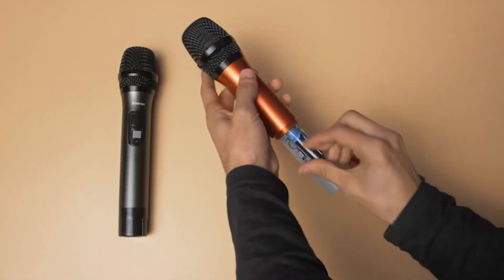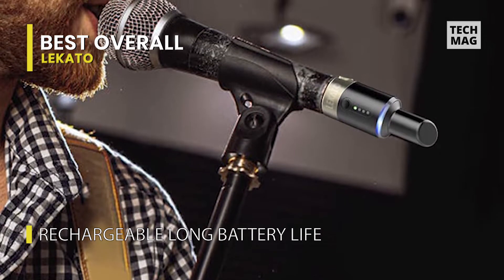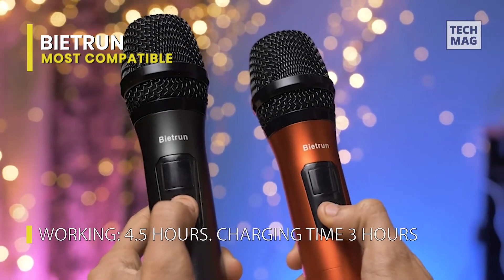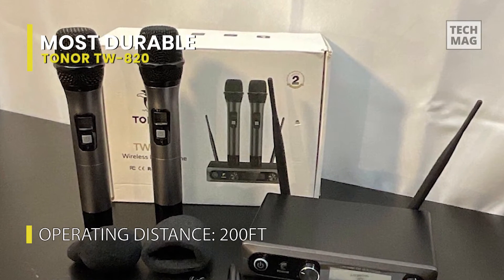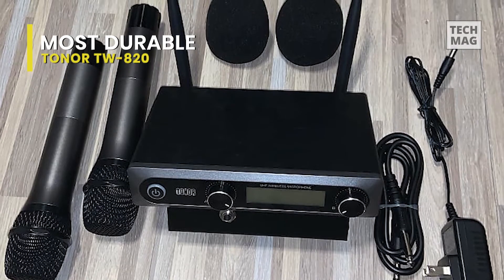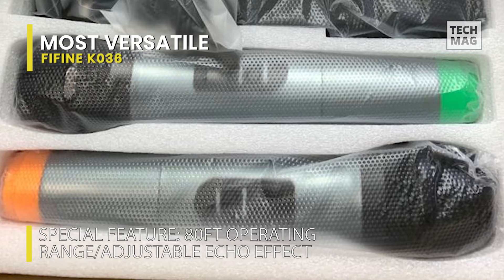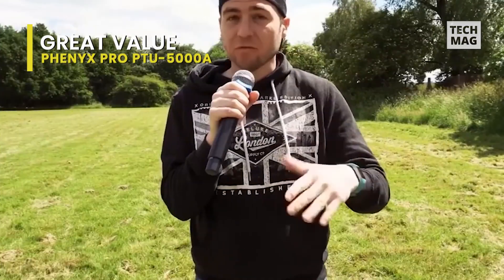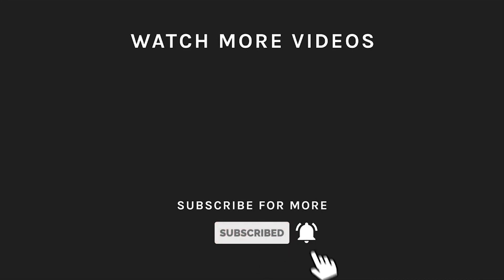The Best Wireless Microphone System 2023 | Our Top Picks!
Check Out The Best Wireless Microphone System Here!
► Best Overall: LEKATO
► Most Compatible: Bietrun
► Most Durable: TONOR TW-820
► Most Versatile: FIFINE K036
► Great Value: Phenyx Pro PTU-5000A

VIDEO GUIDE
00:00 Best Wireless Microphone System
00:11 Best Overall: LEKATO
01:07 Most Compatible: Bietrun
02:02 Most Durable: TONOR TW-820
03:18 Most Versatile: FIFINE K036
04:08 Great Value: Phenyx Pro PTU-5000A

Suppose you’re looking for a way to take your stage presence to the next level. In that case, the LEKATO Wireless Microphone System is an ideal choice. First, this wireless microphones system operate at 5.8GHz, providing an reliable and stable connections. With a 100-foot transmission ranges, it features 24-bit audio resolution with a sampling frequencies of 48KHz and less than 6ms latencies, allowing you to get a stream of crystal clear sounds without any distortions. This wireless microphone system support four switchable channels, so you can simultaneously use it with other devices, including an audio mixers, DSLR camera, and PA system, without interferences. Equipped with an built-in rechargeable battery, this product offers up to five hours of playback on a single charges, so you don’t have to worry about running out of power mid-performances because of its exceptional transmission ranges and stellar audio quality.

Need a wireless mic which can keep up with your performance in a party? The Bietrun Wireless Microphones System is perfect for anyone who may needs to move around onstage or in the audiences. The system features two handheld microphone with a range of up to 160 feets and an ultra-stable transmitters that can be set up in just minutes. It is equipped with a unidirectional microphones; this product also features anti-howlings and anti-jamming capabilities to minimize interferences from external sources. Because of its adjustable frequency bands, this wireless microphone system can easily support up to 15 microphones with ease. It also comes equipped with an 700 mAh battery and a rechargeable receiver that will give you 4.5 hours of continuous usage on a full charge. This unit is best compatible with different multimedia device, including street stereo speakers, power amplifier, PA speaker systems, car audio system, and karaoke speakers!.

Tonor wireless microphones comes with a built-in digital decoding technology used for generating the perfect sounds. With a wireless ranges of up to 60m, this wireless mic can work effectively in a open space. The Tonor Wireless Microphone has a sturdy builds and an excellent matte-black finish, making for both durability and sophistications. The Tonor wireless microphones has a simple setup. All that is required is the connectors and those extra accessories to get things started. The wireless microphone also work perfectly with the 4 AA battery for up to 10 hours. Tonor wireless microphone is excellent for small and medium-sized venues and even a open-air events. Hence, preacher, lecturers, and performers can enjoy this wireless microphones system. One of the great pecks of the Tonor wireless microphone is that the base can automatically and instantly detect the frequency of both microphones. We found this feature really intriguing since, with a steady range, the signal loss would be the least of concerns. Subsequently, the Toner Wireless Microphone would have used a little upgrade in battery life. We found the battery life to be surprisingly below par. Also, the range was a bit shorter than what was claimed, which was a slight turn-off. Still, the Toner Wireless Microphone is an excellent wireless mic piece.